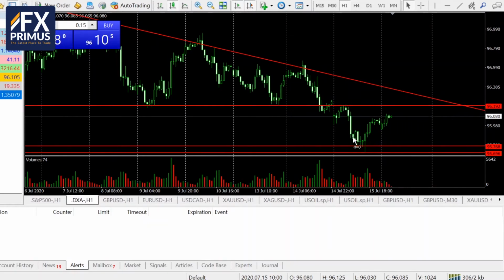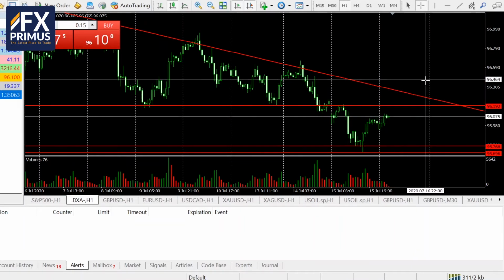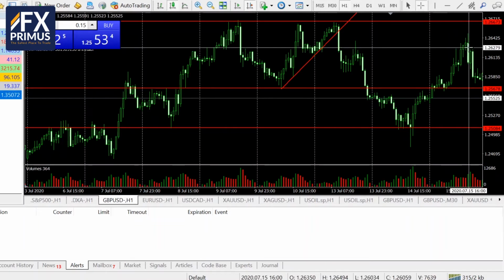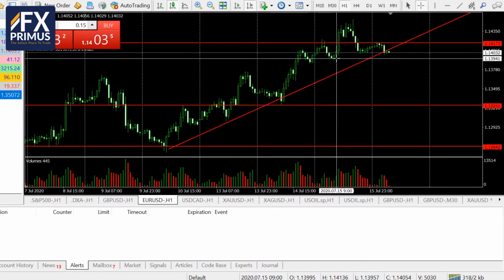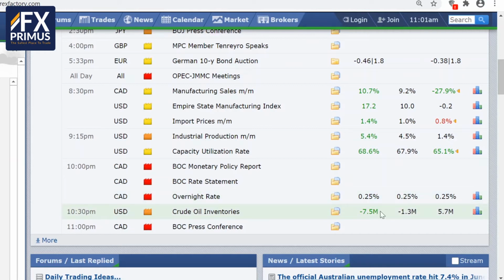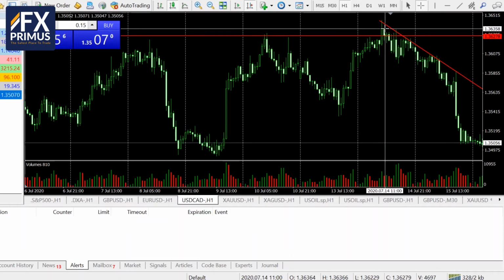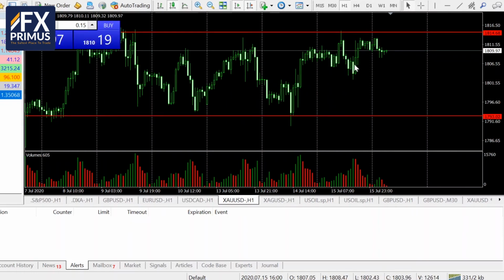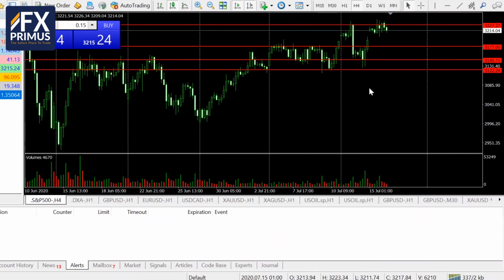Market Analysis by Edmund Tan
YESTERDAY, WEDNESDAY : POSITIVE UK CPI DATA. POSITIVE US ECONOMIC DATA. BOC RATE STATEMENT, CRUDE OIL SUPPLIES.

TODAY, THURSDAY : UK UNEMPLOYMENT RATE, ECB MONETRAY REPORT, US RETAIL SALES & UNEMPLOYMENT CLAIMS.

2. PRICE ACTION & SENTIMENT ANALYSIS.

US DOLLAR INDEX, GBPUSD, EURUSD, USDCAD, GOLD PRICES, US WTI SPOT OIL, SILVER, S&P 500.